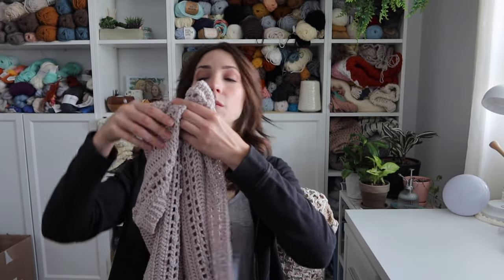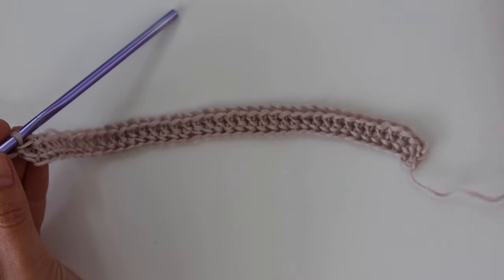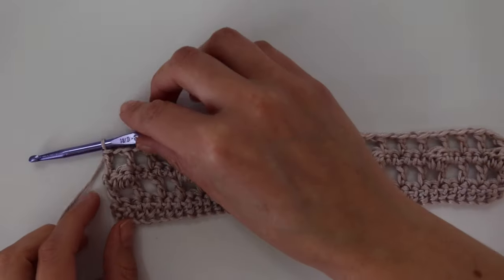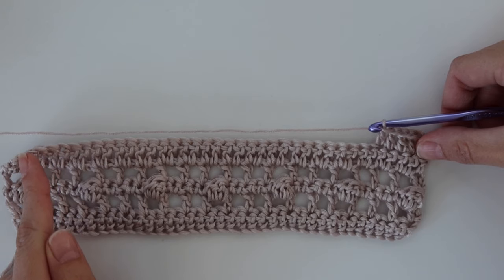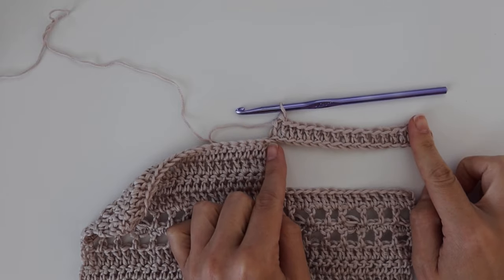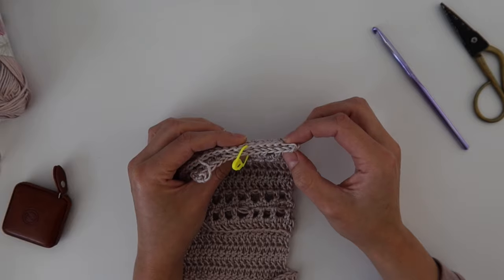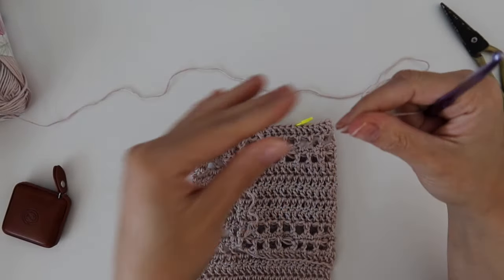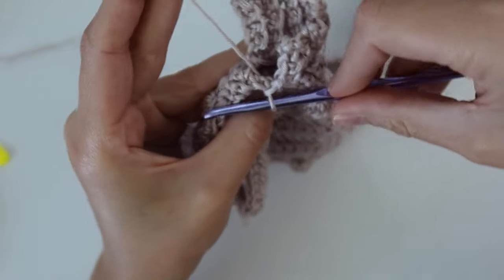How To Crochet A Cardigan From Side To Side in one piece- The Windfall Cardigan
How To Crochet A Cardigan From Side To Side in one piece- The Windfall Cardigan designed by Rachel Misner of EvelynAndPeter!
This cardigan is worked from side to side in one large piece with minimal seaming.
In this tutorial I will be walking you through from start to finish with a mini version of the cardigan. You will want to follow along with the FREE written pattern on my blog. Pick your size and follow along with your stitch and row count as you go. Side note- I was sick during the filming of this video so apologies in advance for my sick/hoarse voice!!

You can find the FREE pattern here. I recommend following along with your size as you watch the video

If you prefer an ad-free printable version of the pattern you can get it from my Etsy or Ravelry shop-

This pattern is also available on Lionbrand.com as a kit! The kit comes with all the yarn needed to make your cardigan + the digital PDF printable pattern.